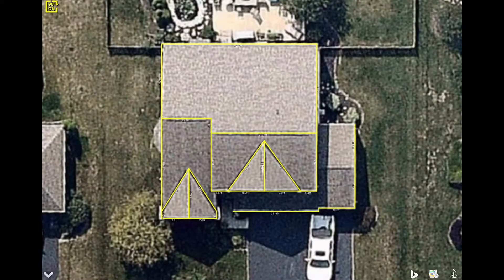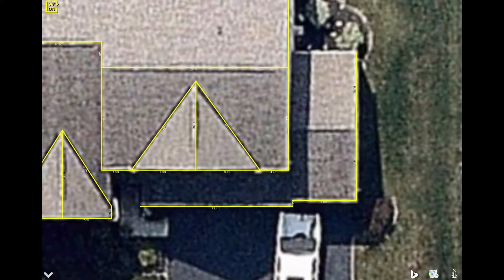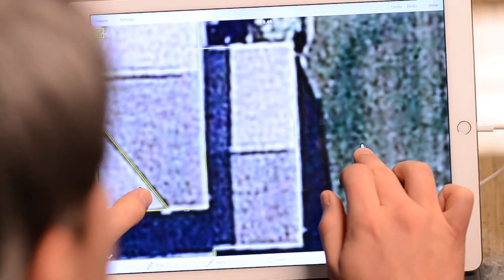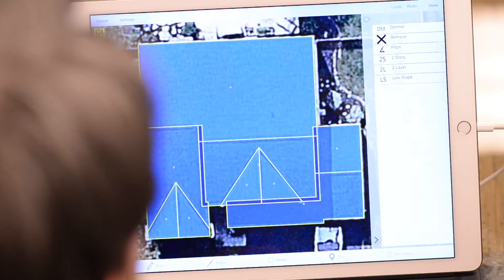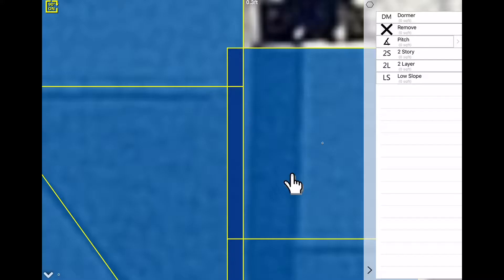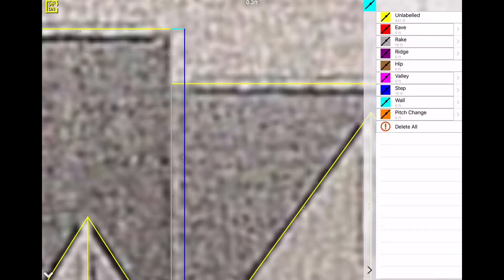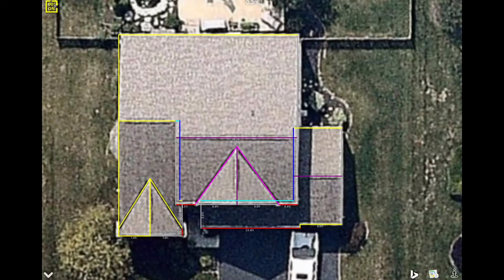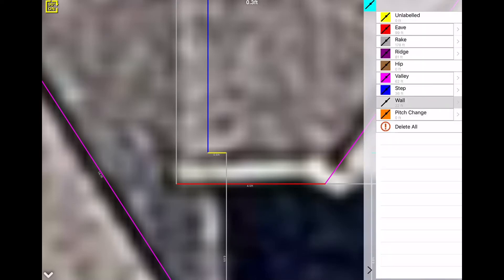iOS - Drawing Overhangs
Accounting for your project's overhangs is one of RoofSnaps strengths. Watch this quick tutorial to see how to properly draw overhangs in your next RoofSnap sketch!